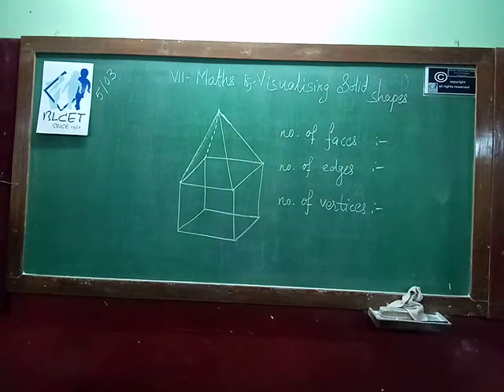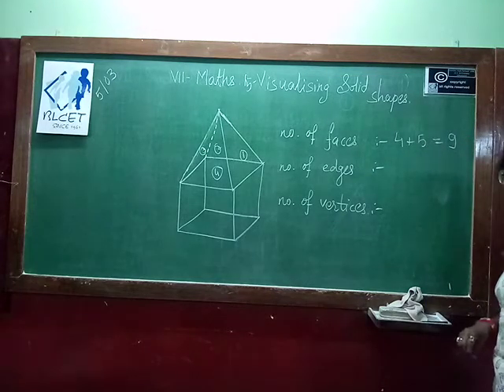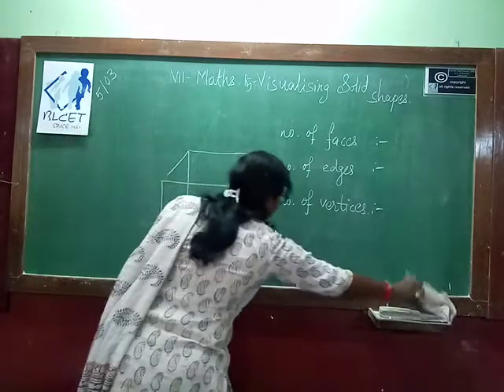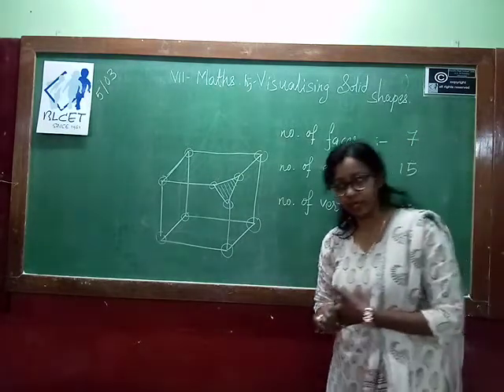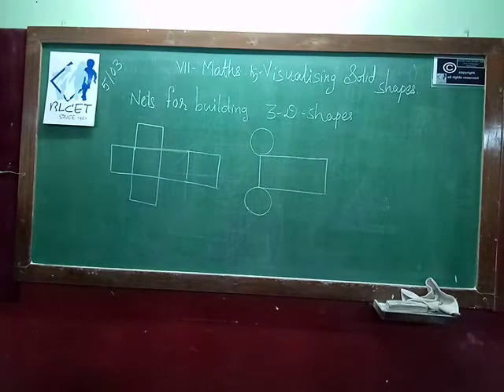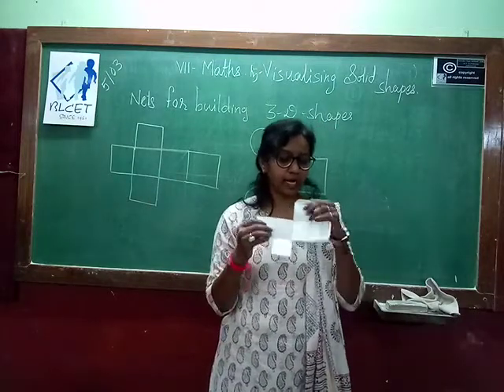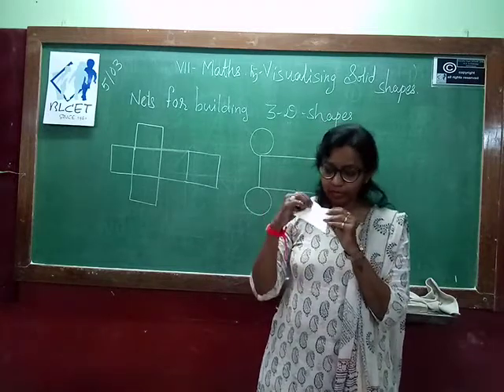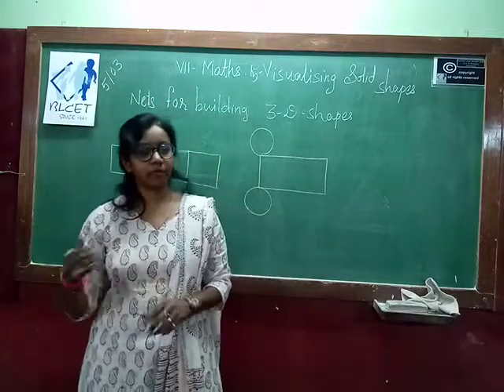M7 c 15 faces , edges and vertices